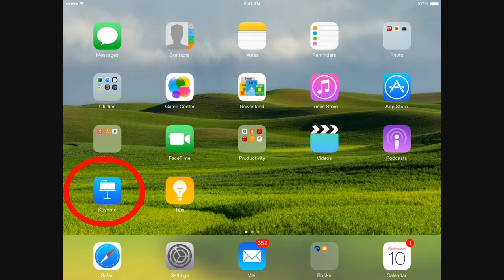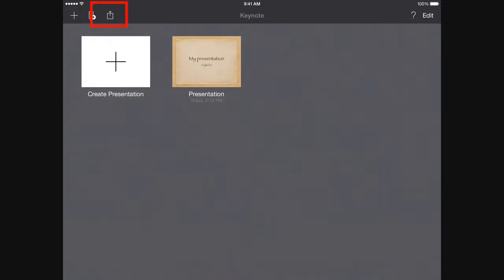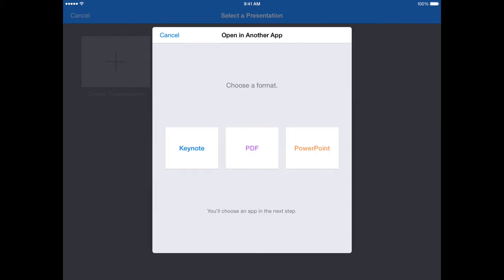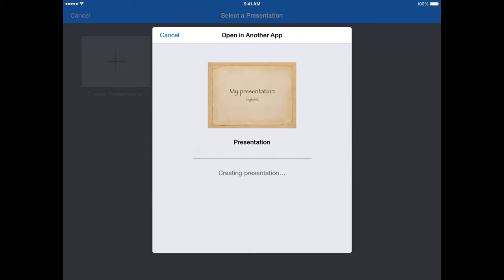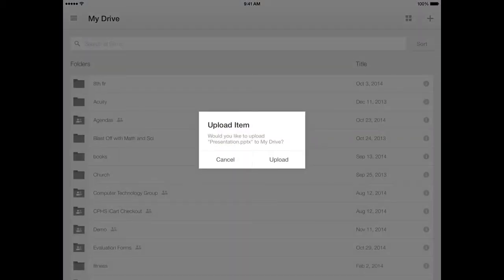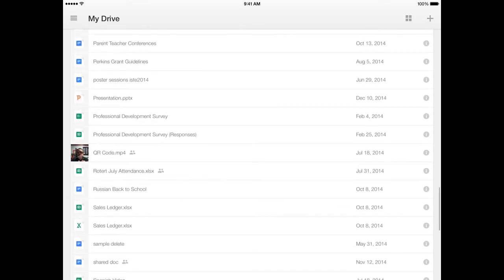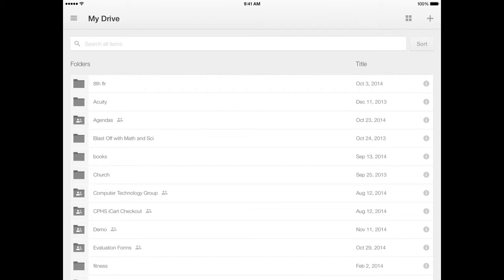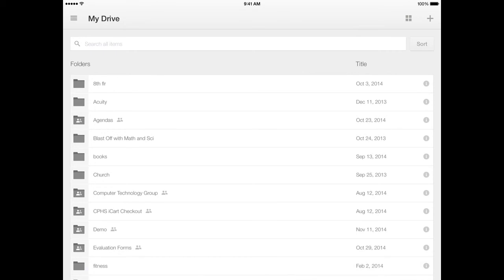Tiny Tutorials: Uploading Files from an iPad to Google Drive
This tutorial explains how to upload files from an iPad to Google Drive